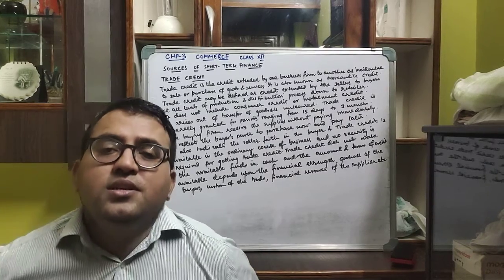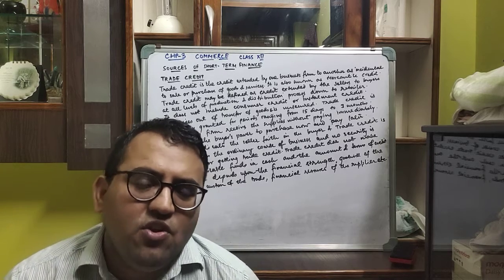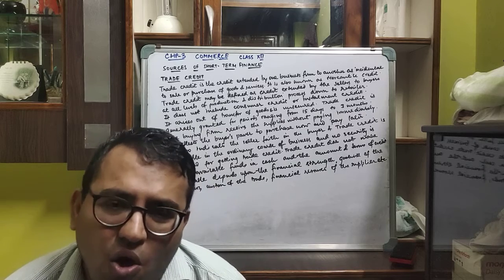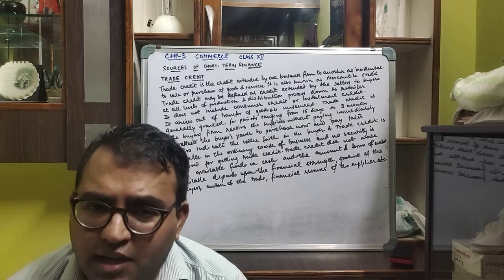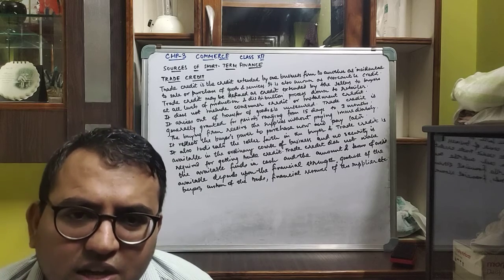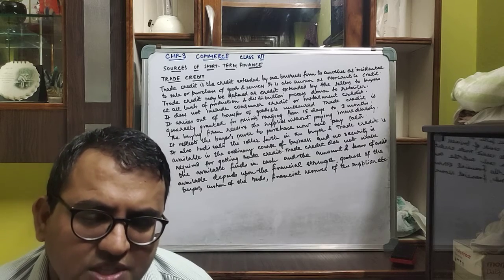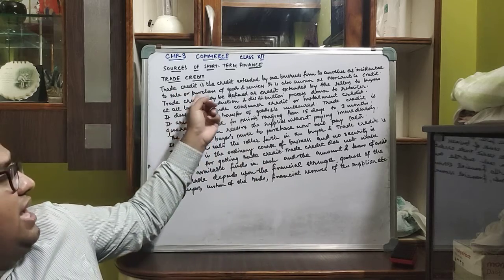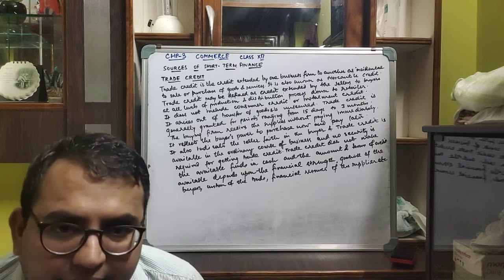CLASS 12 COMMERCE . CHP - 3 . MEANING OF THE TERM TRADE CREDIT.